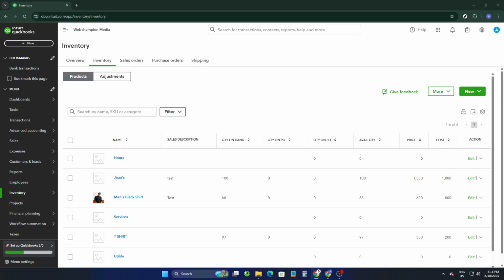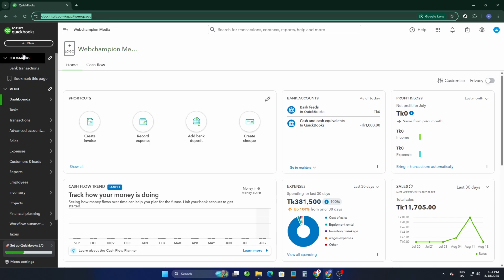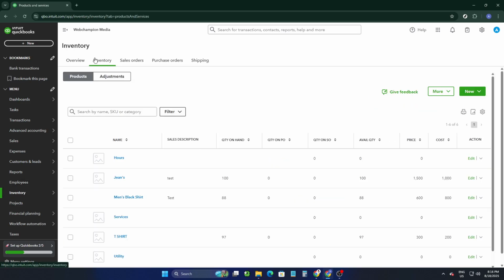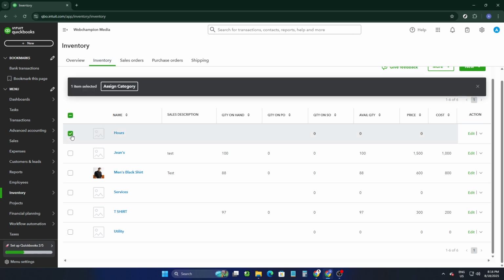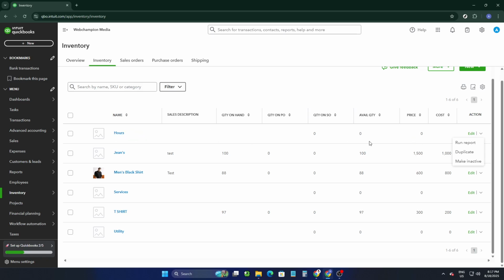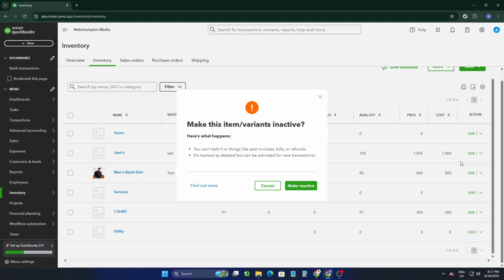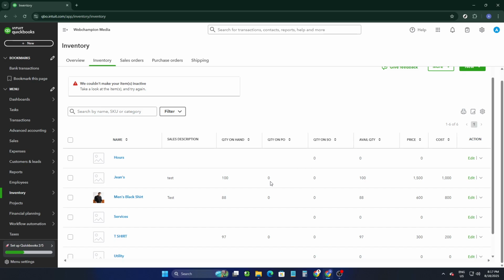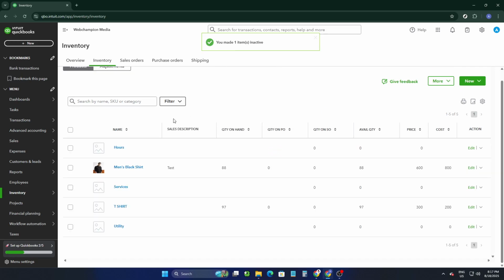How To Delete Product in QuickBooks Online (2025)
How To Delete Product in QuickBooks Online
In this video, learn how to delete a product in QuickBooks Online step by step. I’ll show you how to find your products and services list, make an item inactive, and manage your QuickBooks inventory easily. Whether you want to clean up old items, remove duplicate products, or organize your QuickBooks Online account, this quick guide will help you keep your records accurate and up to date.